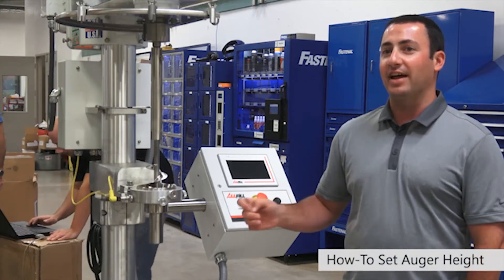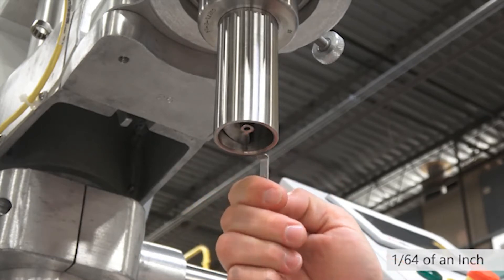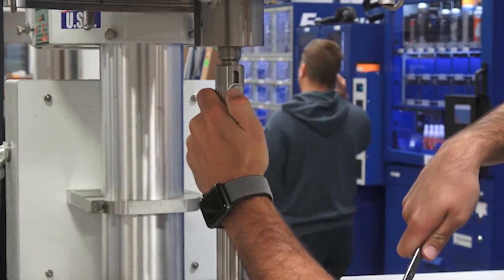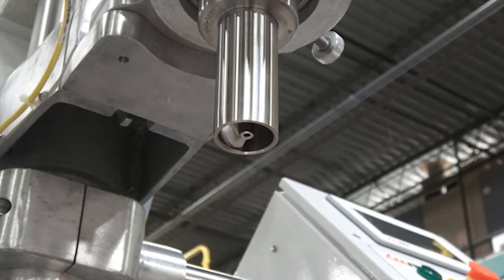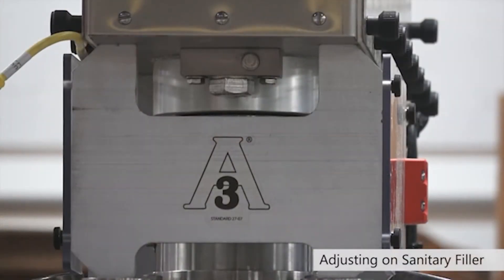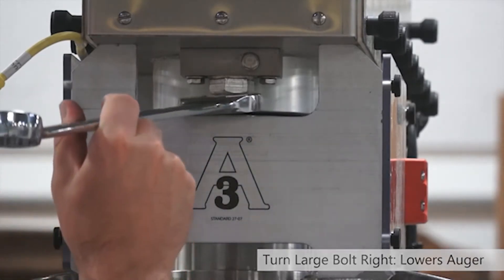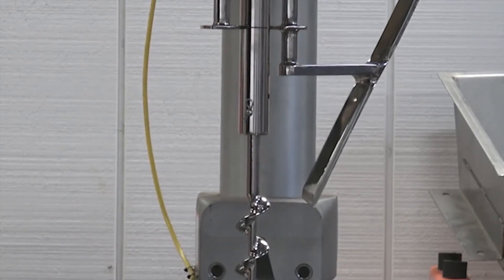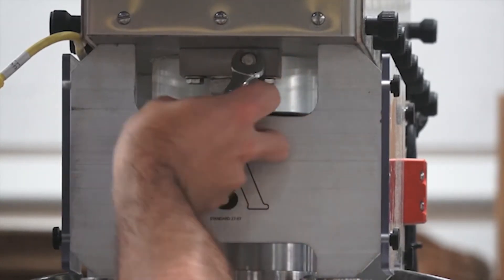How-To: Auger Gap Gauge on B/350E